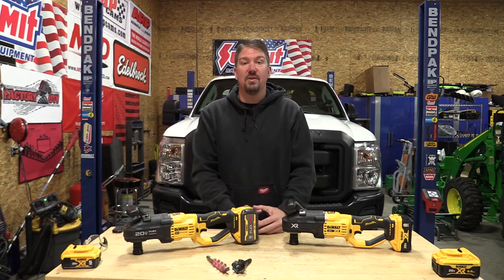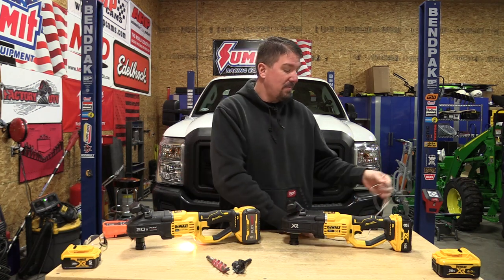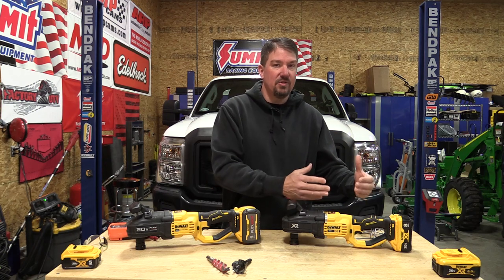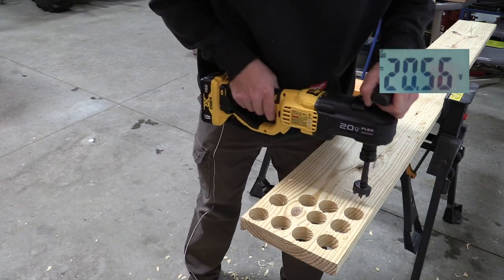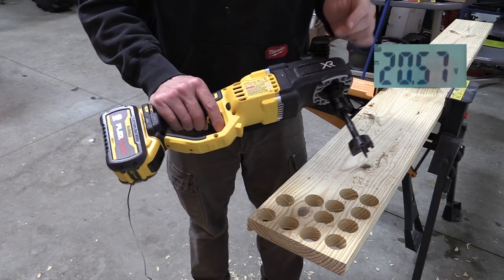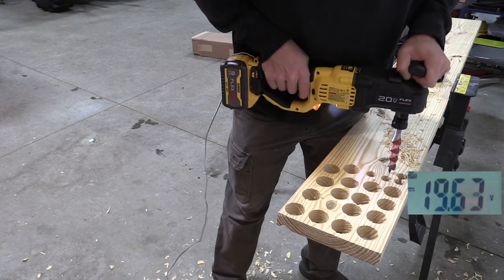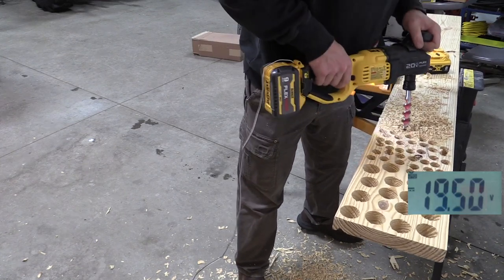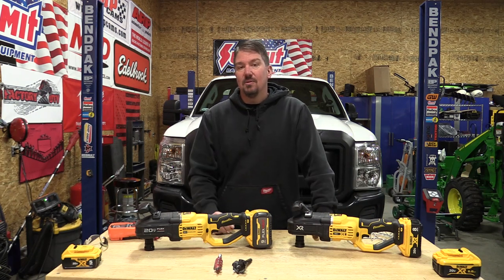The Best Battery For The New DEWALT Stud And Joist Power Detect VS FLEXVOLT Advantage Drills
The new DEWALT 20-Volt Stud And Joist drills come in the Power Detect model and FLEXVOLT Advantage model.  DEWALT claims the Power Detect models will look at the battery that is attached to the tool and increase the power accordingly.  The Flexvolt Advantage tools will increase the power when a Flexvolt battery is used.  In our testing, we wanted to prove and show what battery was the best for each line.  Would the Power Detect model work best with a Flexvolt battery?  Would the Flexvolt Advantage work well with a larger XR battery?

To do this we used the voltage sag of each tool to determine the best battery along with the speed of the hole being drilled.  We never expected to find that there is a certain level of battery that seems to switch on the power.  We found the power to be switched on with both tools at the 8Ah level.  That was proven with the larger voltage sag with the 8Ah over the 6Ah and the speed of drilling increasing with the 8Ah level.

It is very clear that the lightest battery and best performing on each tool was the XR 8Ah battery, but both performed well, very well in fact, with the 9Ah Flexvolt battery.

We used the 5Ah, 6Ah, 8Ah and 9Ah Flexvolt in this video because the 9Ah Flexvolt and 8 Ah 20-volt were talked about on the box of the tools.  The 6Ah was a guess that performance would increase enough to justify the purchase.  That theory failed.  We did not use the 6Ah Flexvolt or 12Ah Flexvolt because it would have increased the video time and the level of performance would be on par with the 9Ah Flexvolt.  The only change would be runtime with those batteries.